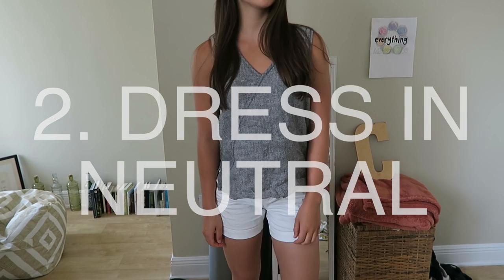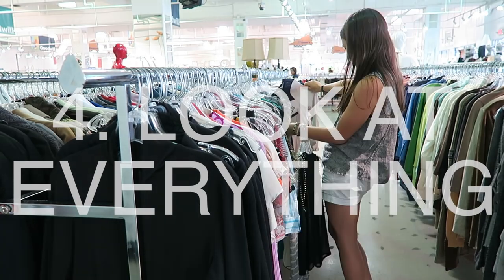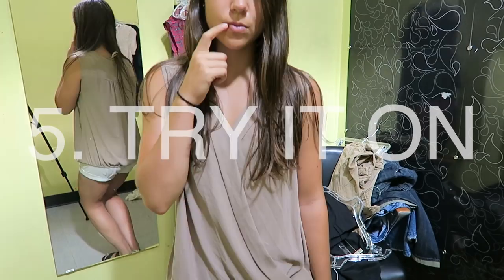My Tips for SUCCESSFUL THRIFTING!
Nutritionfacts.org